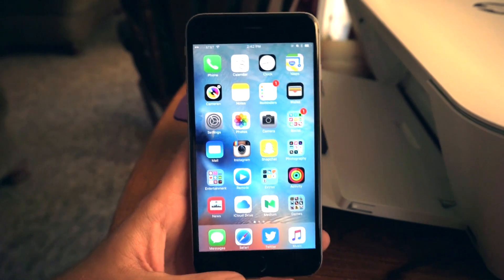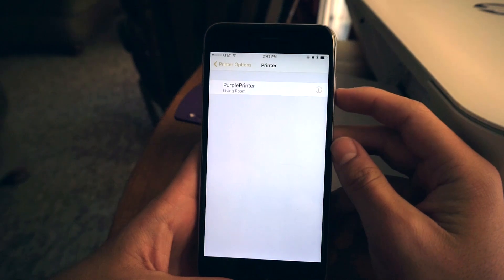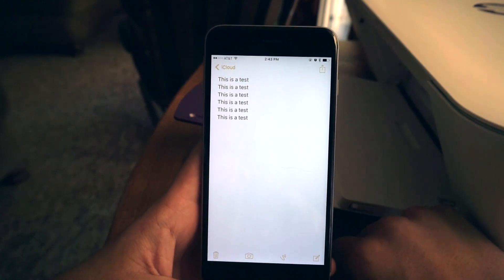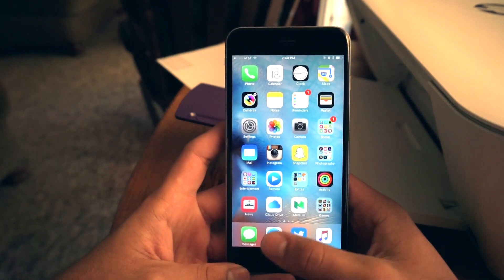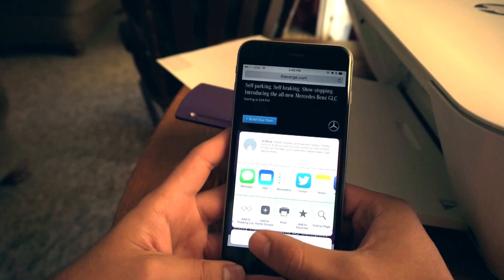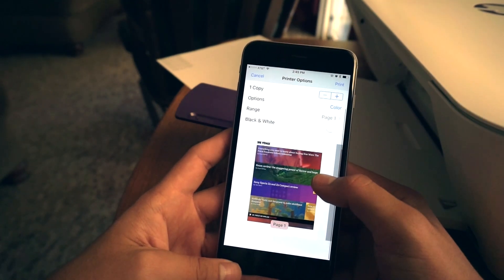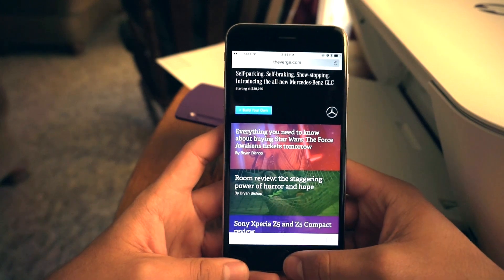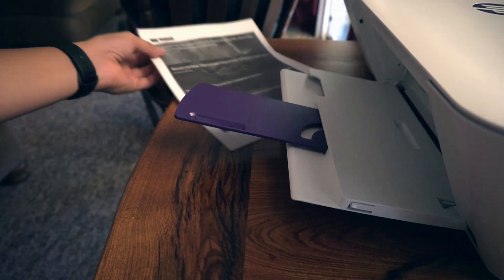iOS Basics: How To Print From iOS With AirPrint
In this video I show you how to print from your iOS device to an AirPrint-capable printer!